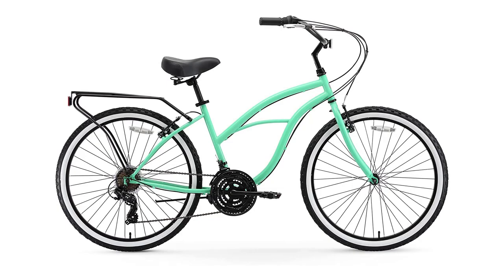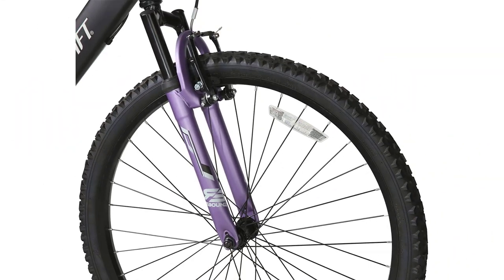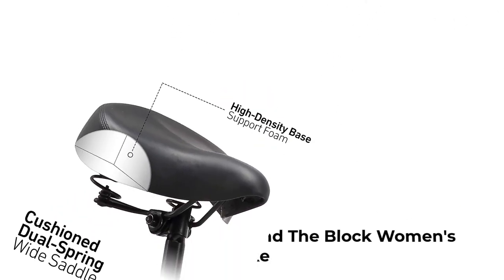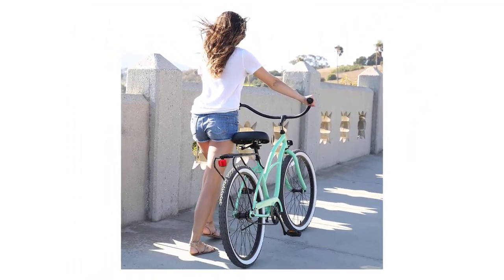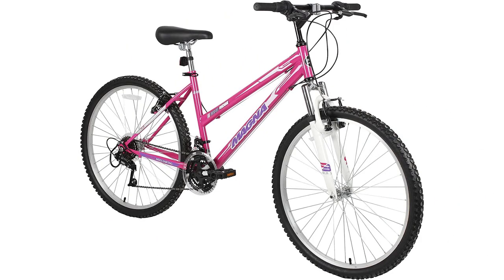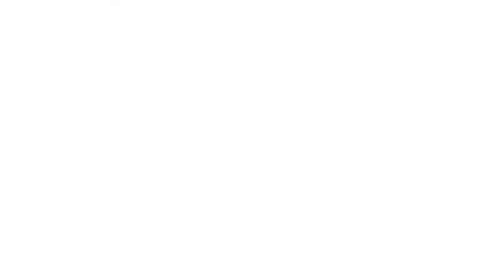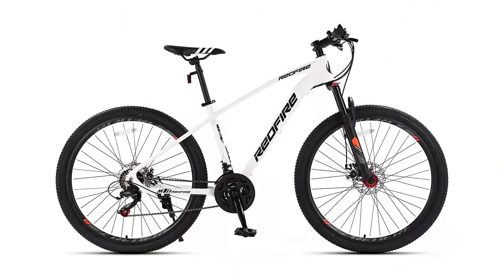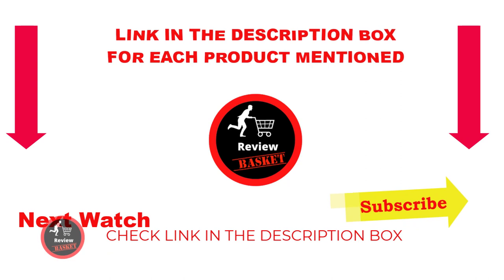Best Road Bike || Best Road Bike 2023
Dynacraft 26" Slick Rock Trails Bike
Women's Beach Cruiser Bike
Dynacraft Magna Front Shock Mountain Bike Men's 26 Inch Wheels
Pacific Sport Mountain Bike
Redfire Men's Mountain Bike, 27.5-Inch Wheels